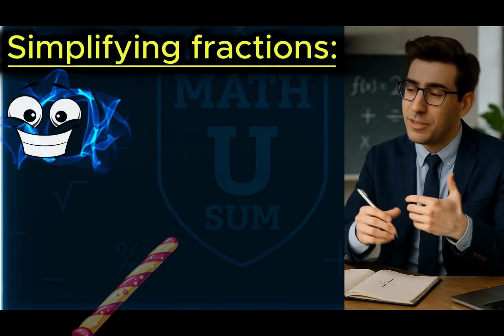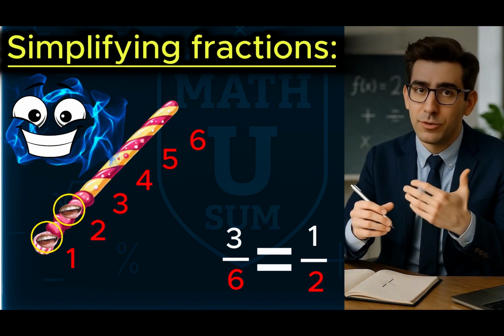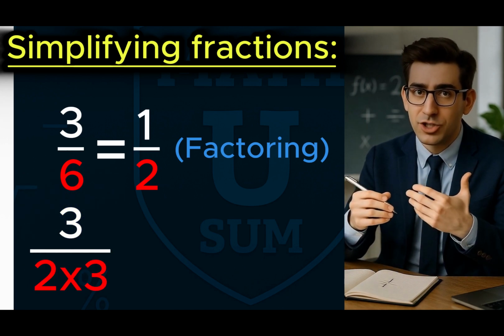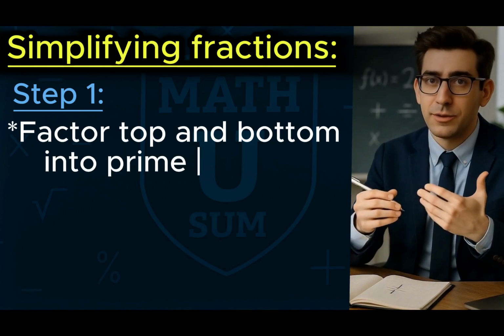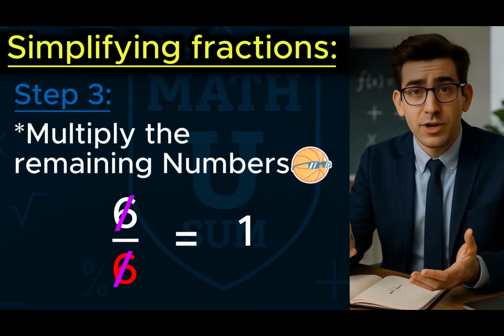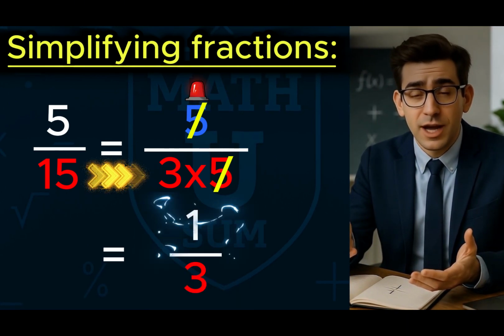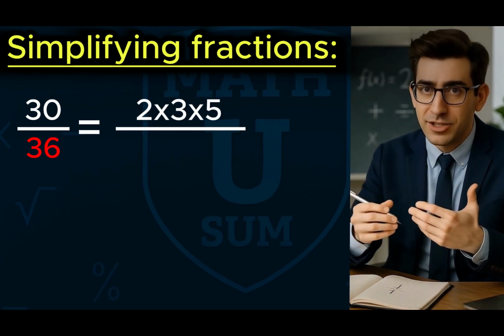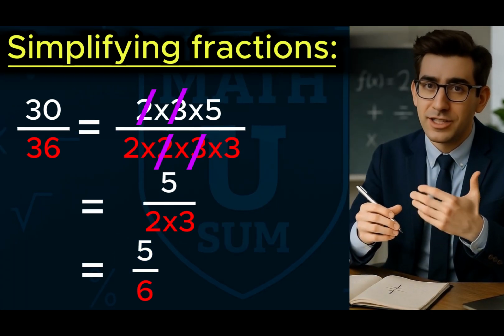Candy Bar Hack for Understanding Fractions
Learn about simplifying fractions using the gcf method in this easy math lesson. See how to find the greatest common factor and use prime factorization to simplify.
0:00 - What If I Told You This Fraction Is a Trap?
0:22 - Let's Break Down 27 Over 54
0:44 - Finding the Greatest Common Factor
1:13 - Dividing Step-by-Step (Both Top and Bottom)
1:34 - The Simplified Answer Revealed
2:01 - Why Simplifying Fractions Actually Matters
2:28 - Real-Life Math Example (This One Will Surprise You)
2:52 - Final Tip + Challenge for You
3:10 - Subscribe If You Crushed It

📥 Download Practice Worksheets ➤ [Insert PDF Link]